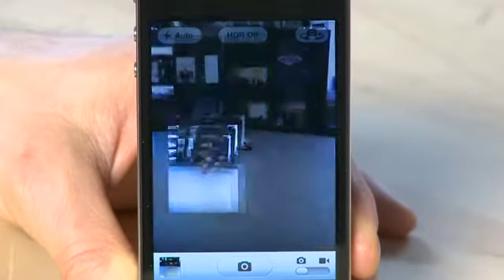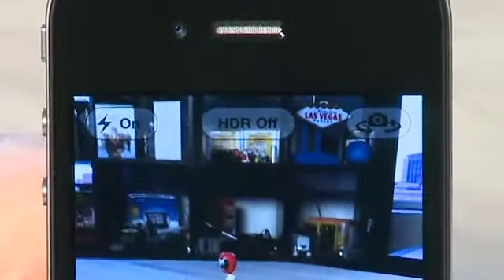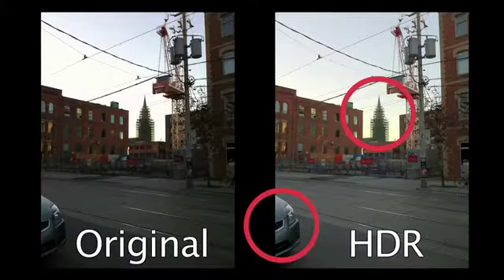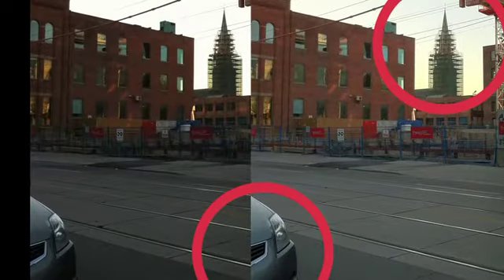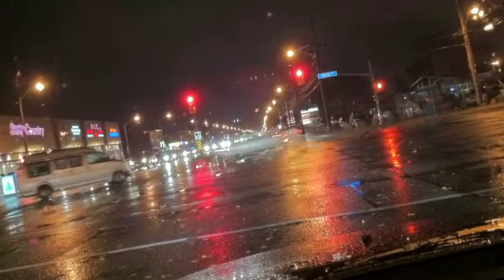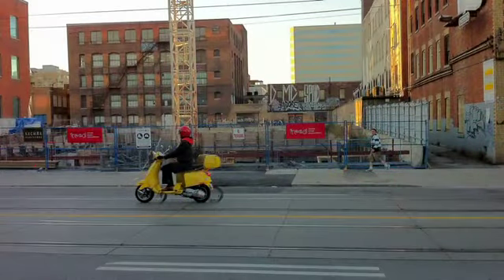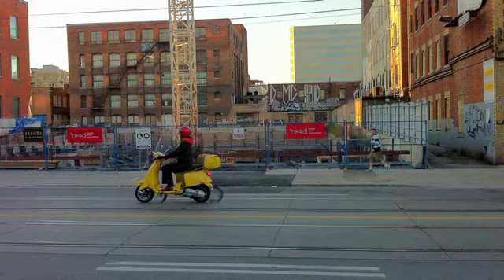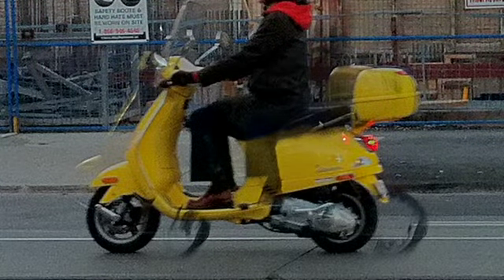Using the flash and the HDR function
In this episode we show you how to use the iPhone 4 flash as well as the iPhone 4's high dynamic range feature. While you probably know what a flash is you may not know what high dynamic range is. This is a feature that rapidly takes two photos and combines them so that your pictures will show both lighter and darker areas @ butterscotch.com